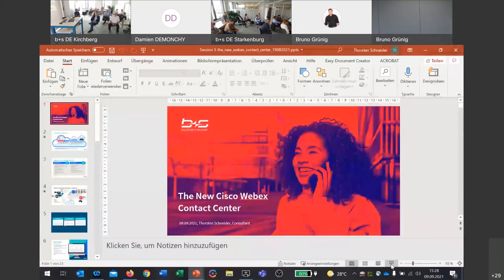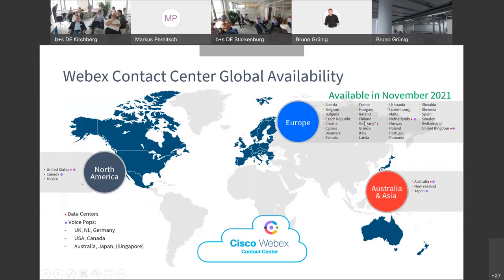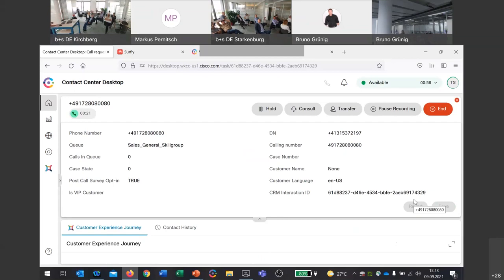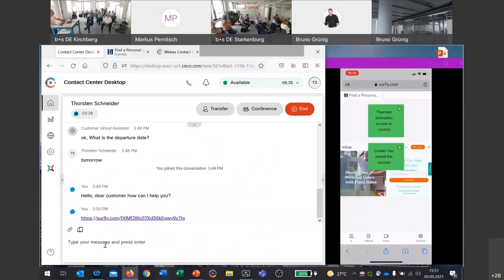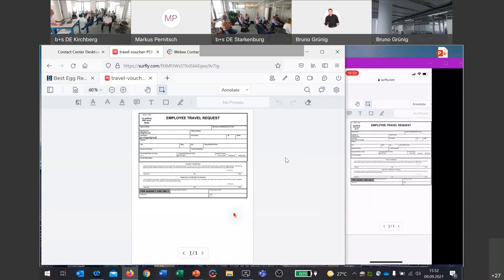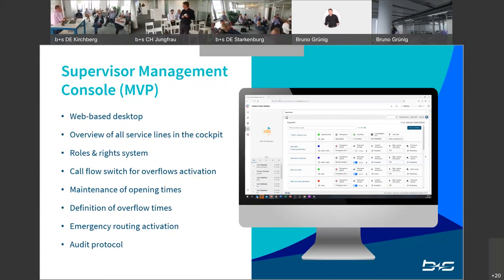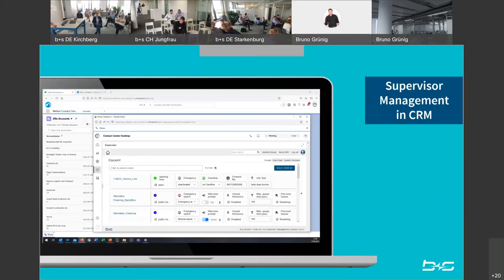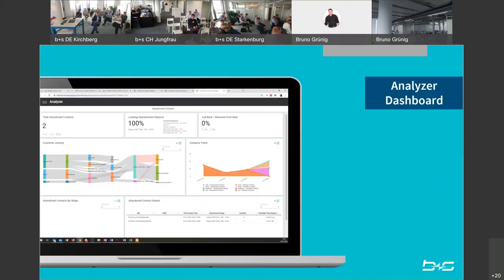The New Webex Contact Center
With this detailed explanation including demos on agent desktop, supervisor control and system administration, Thorsten Schneider presents the new webex contact center.